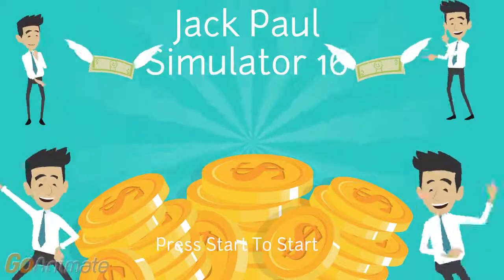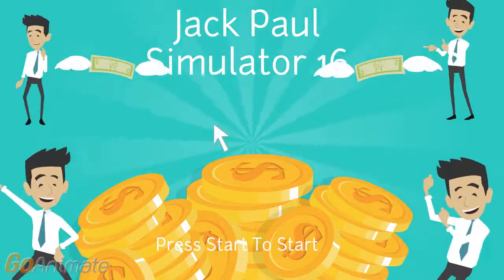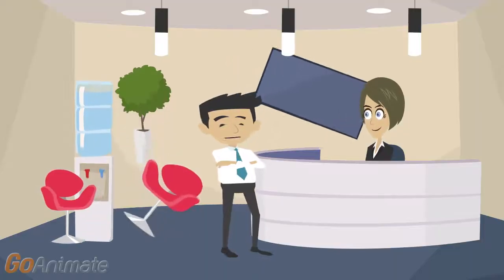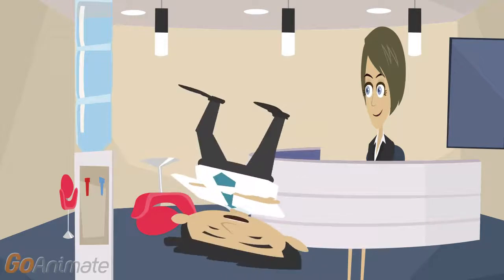I play More Jack Paul Simulator 16